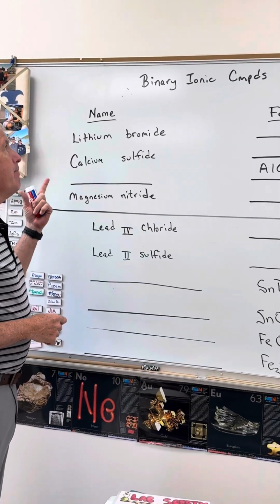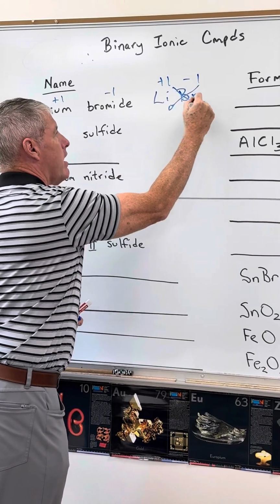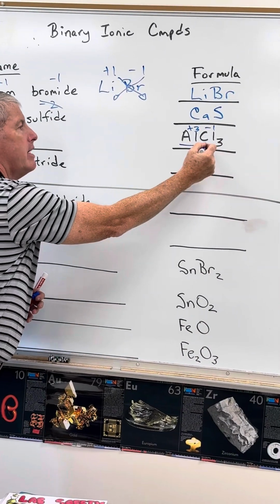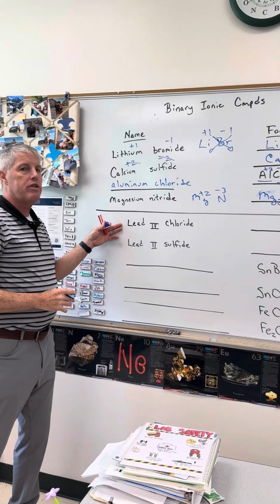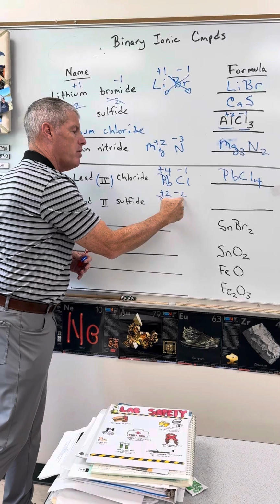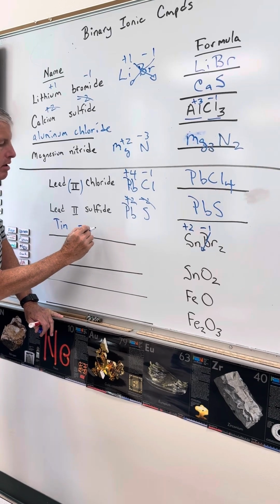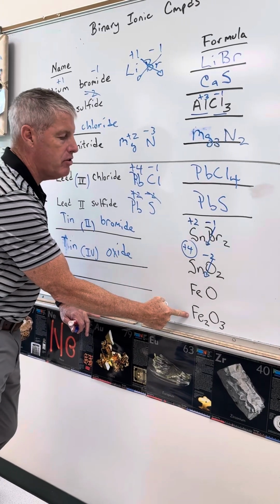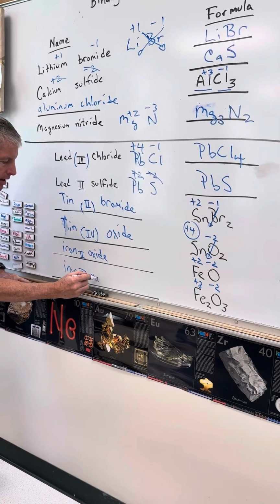Nomenclature-salts part 1 (Coach Eliason)